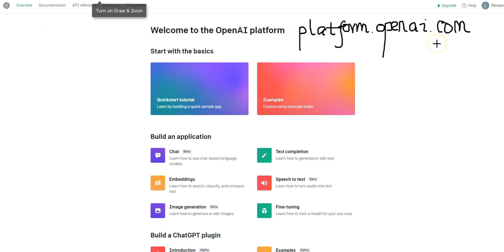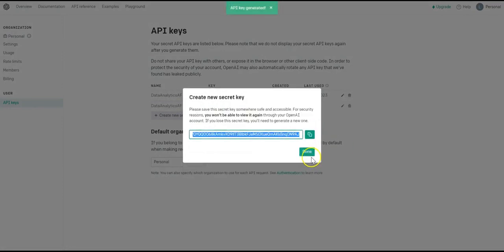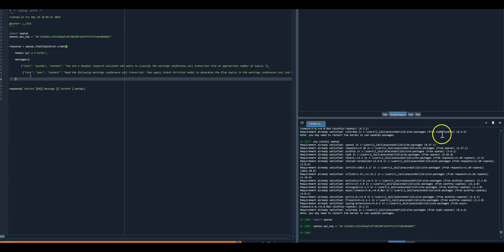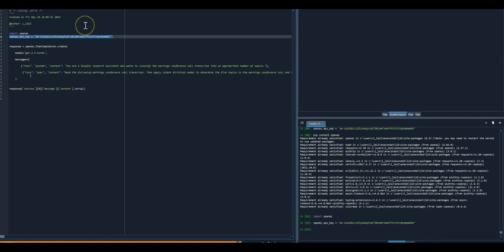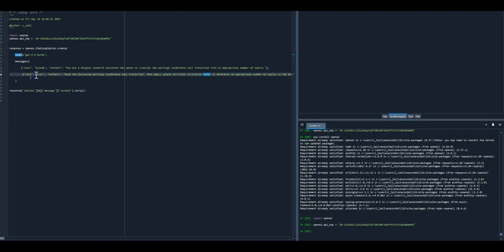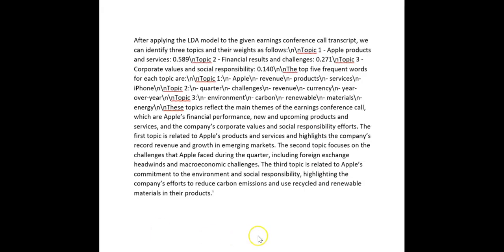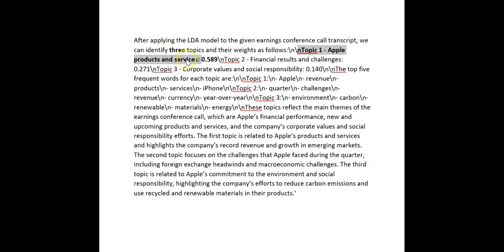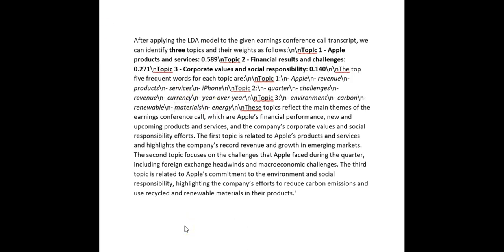Using GPT for topic modeling